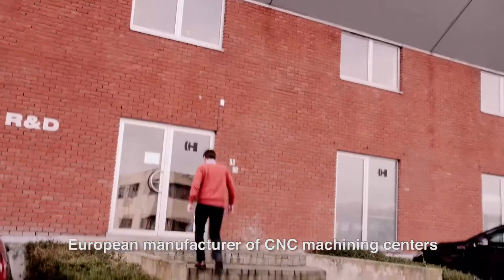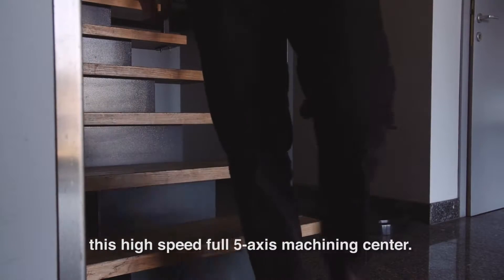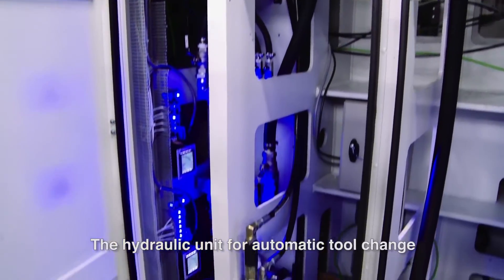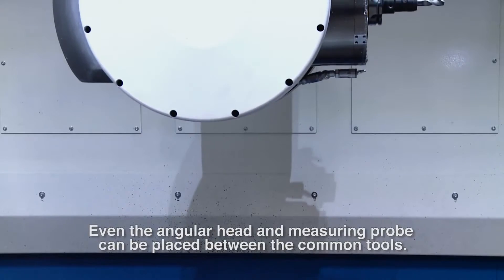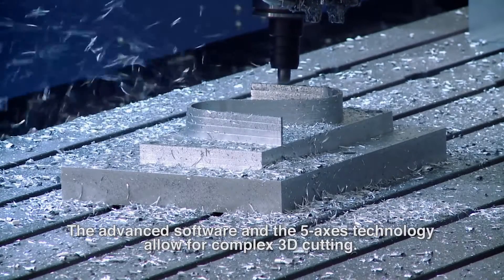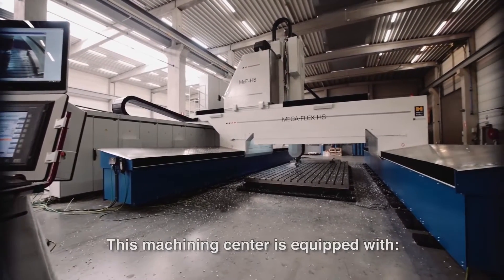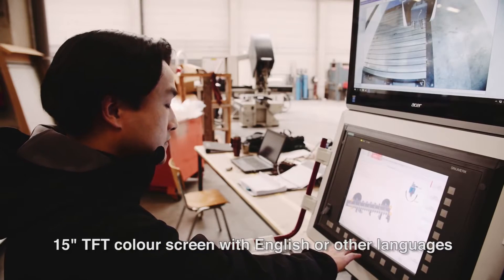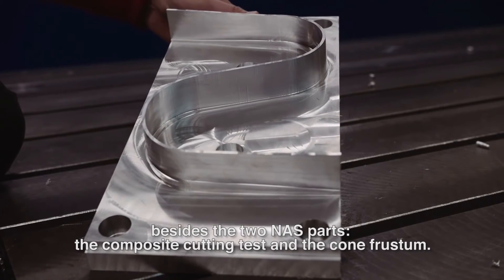High Speed CNC Machining Center for Aviation customer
MUBEA MEGAFLEX HS – INNOVATIVE AEROSPACE MACHINING.

Mubea Systems has recently built and installed a unique long bed travelling gantry type machining centre in a major European aerospace manufacturing company.

Using Mubea’s own unique “Double” X Axis configuration the machine is capable of high speed and high precision machining of predominantly large Aluminium aerospace components.

The Double X Axis systems allows rapid positioning along the whole of the X axis travel of the main gantry structure followed by a clamping operation to secure this travelling gantry. Machining is then performed by moving a second X Axis within the fixed gantry. This allows high dynamic contouring speeds and high precision. This is because the heavy weight structure is fixed and machining is performed by a lighter assembly optimised for high speed milling.

Specification

• Megaflex HS = full 5 axis high speed machining centre for application in aircraft industry
• Equipped with linear X, X2, Y & Z-axis, rotary A & C-axis on the head
• Travels: X = starting from 4m to 30m, Y = 2m to 6m, Z = 1m to 2m, A = ±110°, C = ±360°
• Speeds up to 60m/min and accelerations of min. 3m/s² for X2, Y and Z-axis
• Cast iron frame, heat treated, milled and ground
• T groove table ( integrated in machine foundation )
• Chip conveyor front and back side with lifting part (integrated in machine foundation)
• Closed working area with safety doors
• 2 axis head with spindle motor from 25kW up to 100Kw & 25Nm up to 1000 Nm. Speed up to 30.000 rpm.
• A&C can be torque motor driven or worm & gear driven.
• Automatic Tool Change on the left and the right side of the column

Equipped a range of high specification features such as 3D measuring systems, CCTV, swarf conveyors, high pressure coolant systems the sophisticated machines are available in the UK and Ireland from Asquith Butler Ltd